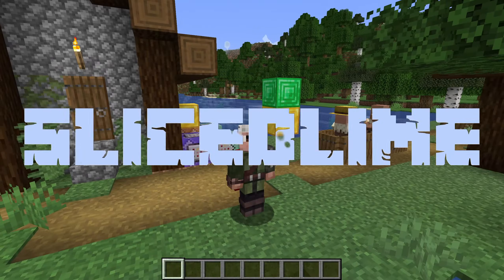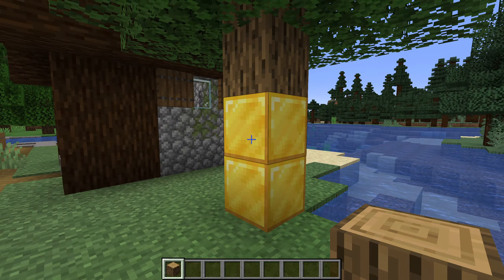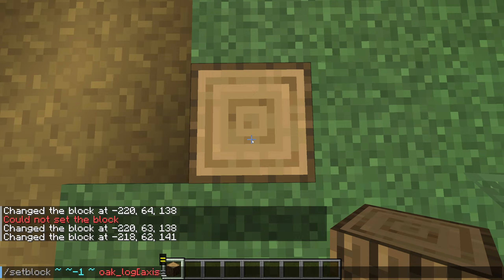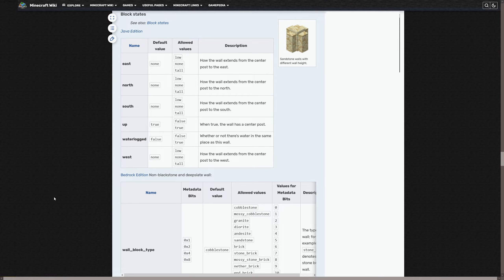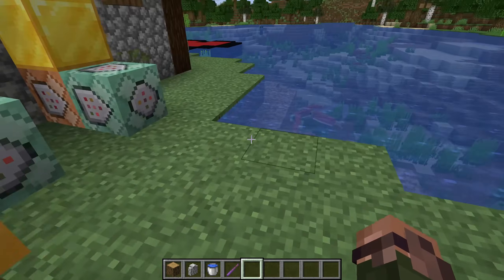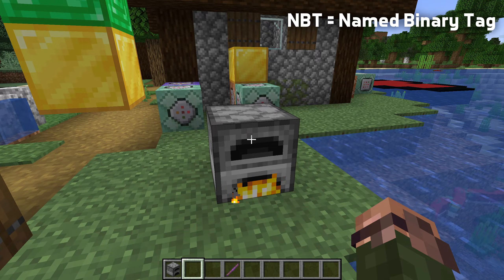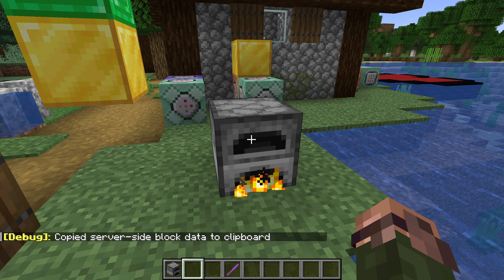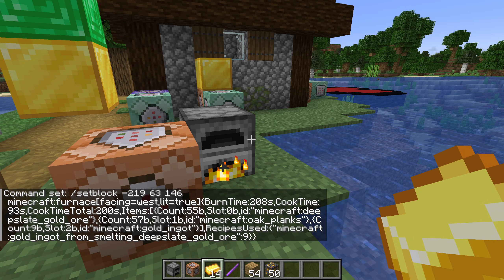Learn Minecraft Commands - Block States (Episode 5)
In part 5 of my tutorial series about Minecraft Commands, we'll start learning about aspects of Blocks with Block States and an introduction to Block Entities.

This episode covers setblock modes, block states and an intro to block entity data.

Timestamps:
Introduction: 0:00
Setblock modes: 0:09
Block States: 0:50
Multiple Block Properties: 2:24
Viewing Block States: 3:05
The Debug Stick: 3:20
An Introduction to Block Entities: 4:04
Copying a Block with State and Entity: 5:48
Some Closing Words on Block Entity Data: 6:42
Outro: 6:56